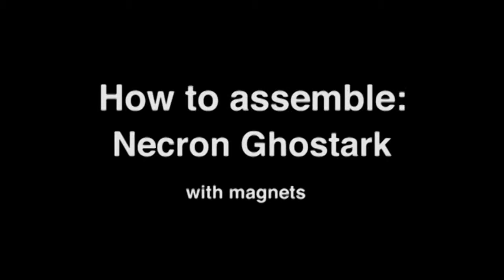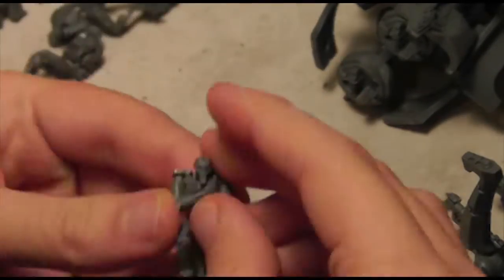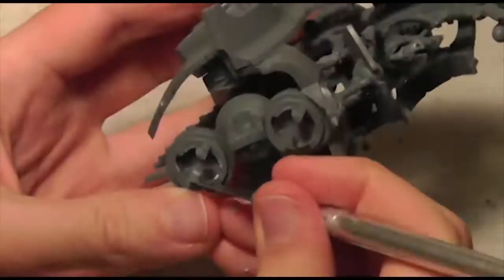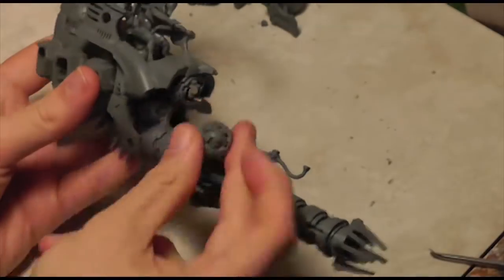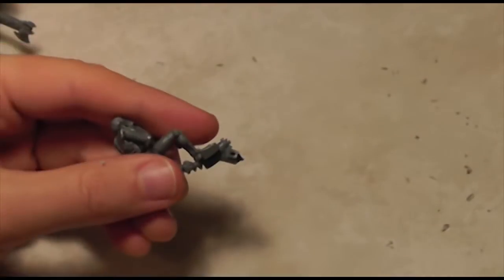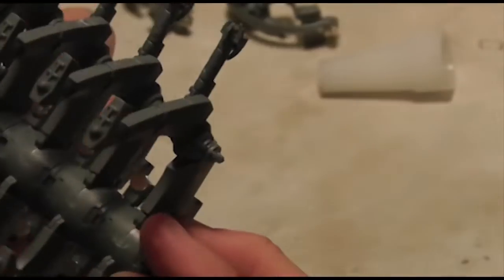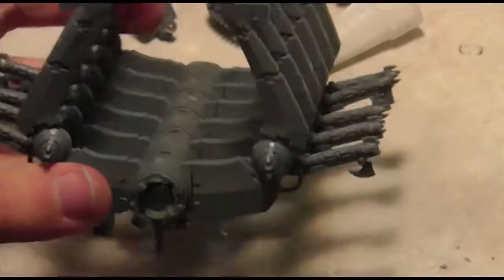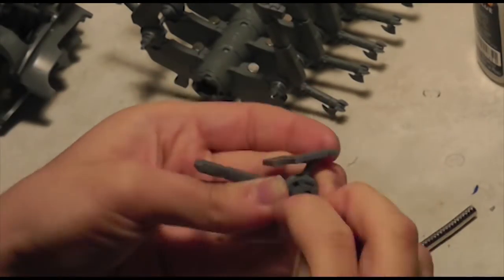How to Assemble Warhammer 40k Necron Ghostark/Doomsday ark with magnets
Note: Hold the model by the ribcage, the cockpit magnetization is not strong enough to hold that much weight.

It is my first time magnetizing this vehicle. I use several sizes of magnets most of which can be found on

StaticGrass Creations is a miniature model painting and assembly service. For more information on commissions and our past work, please refer to our

Follow SGC on Twitter!

Warhammer 40 Warhammer 40, necron, ghost ark, Necrons (Character Species), doomsday ark, magnet, building, converting, vehicle, 40k, warhammer